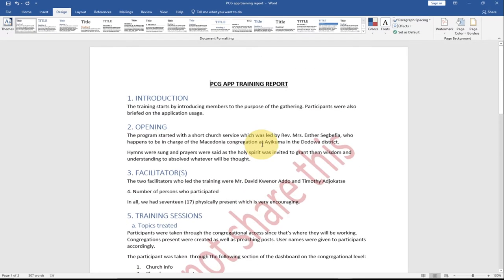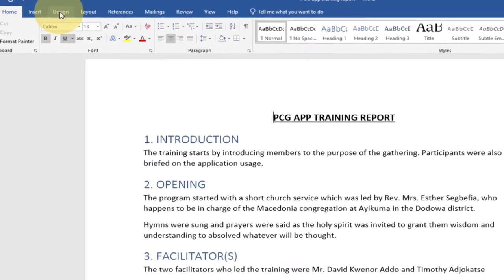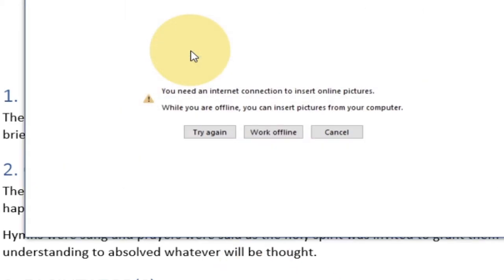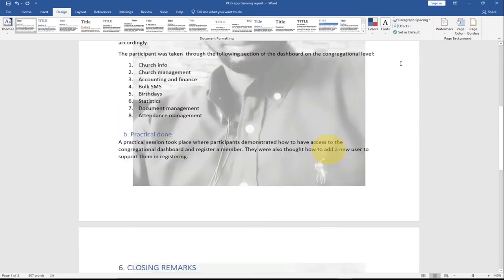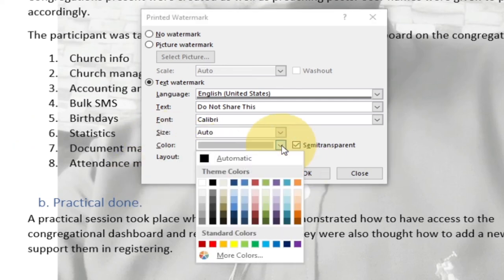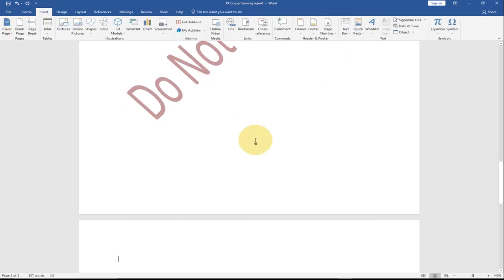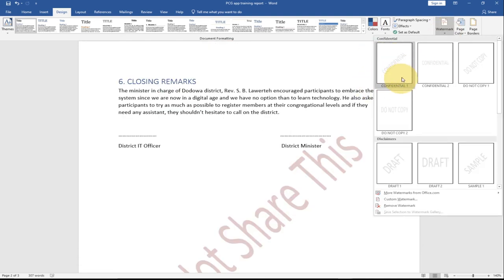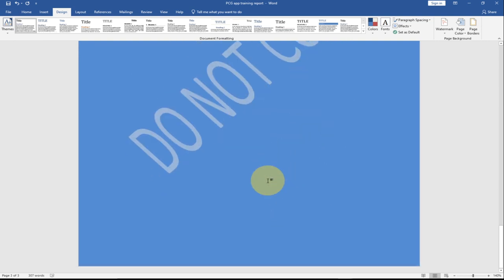How to add watermark to word document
In this video, I will show you how to add a watermark to your Word document to make it more confidential.